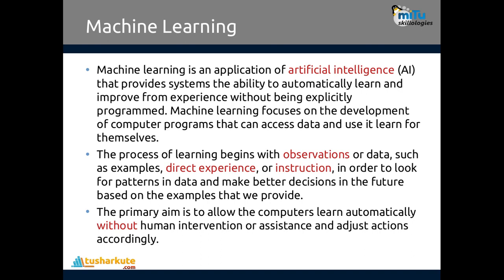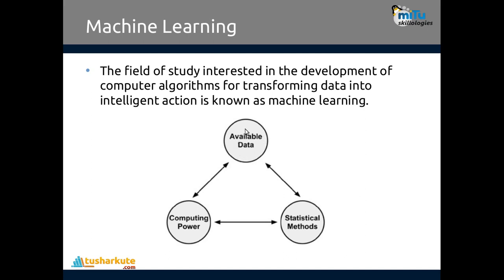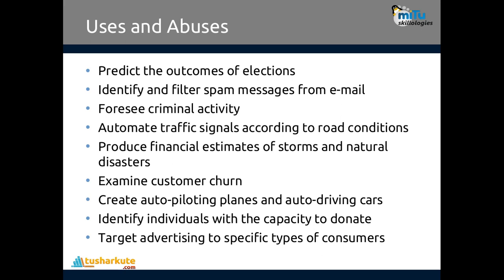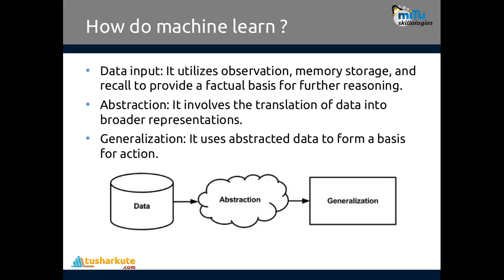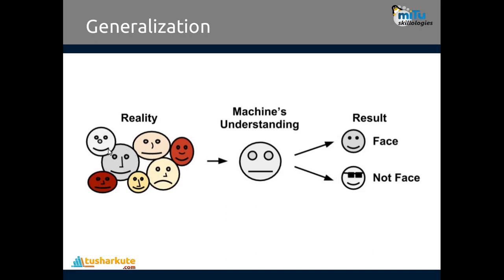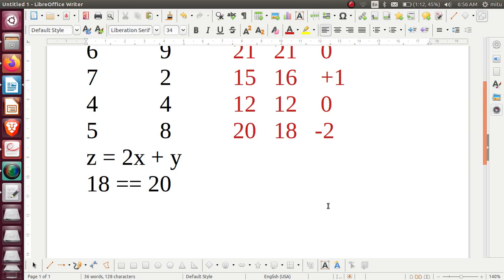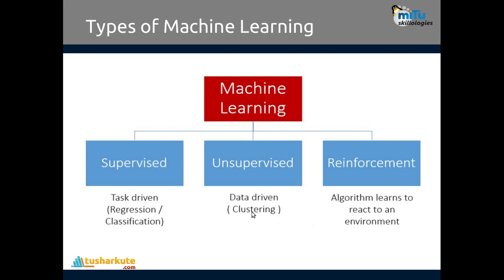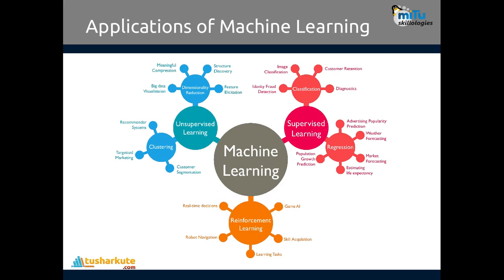Data Science and Artificial Intelligence Session:2 What is Machine Learning ?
A Brief introduction to Machine Learning, applications and its importance.